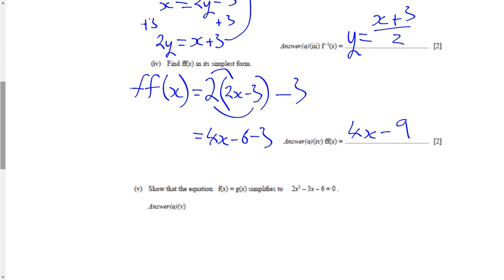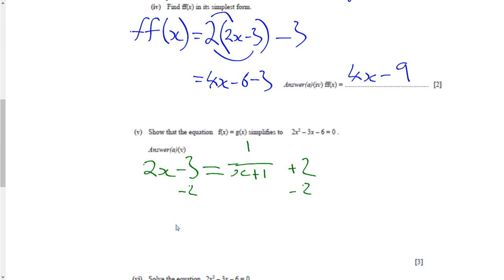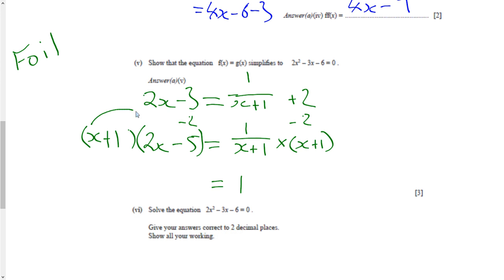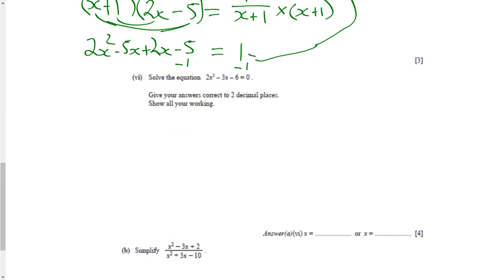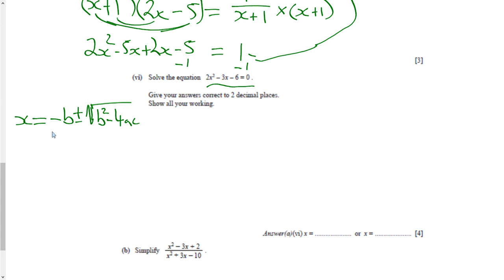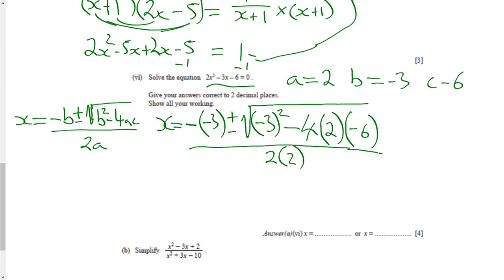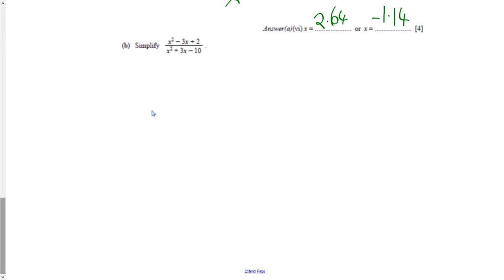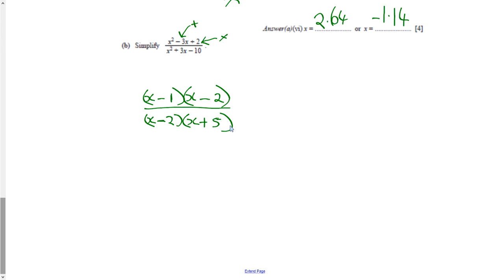Q10 Paper 4 IGCSE Ex 2014 May TZ1 Part 2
Thank you for the request Tan An :-)